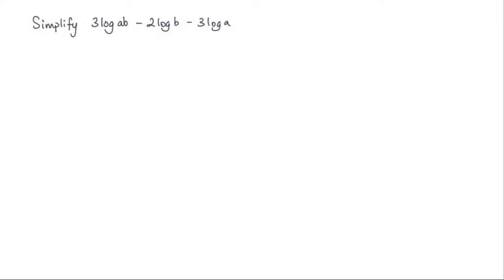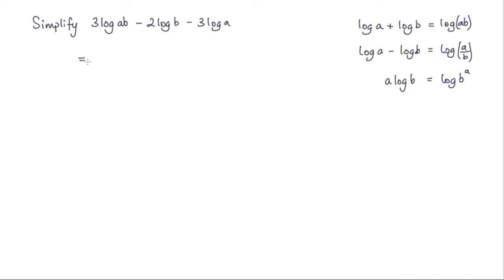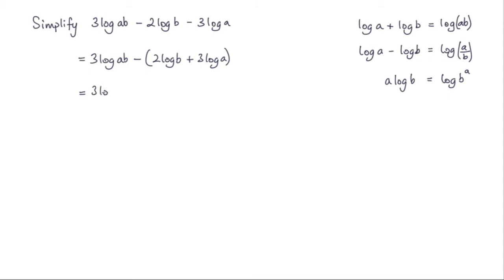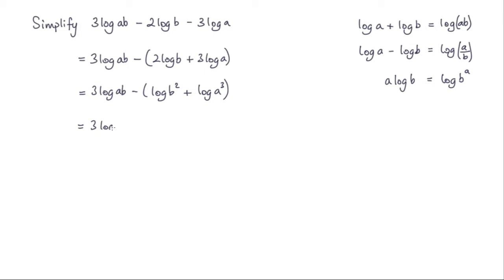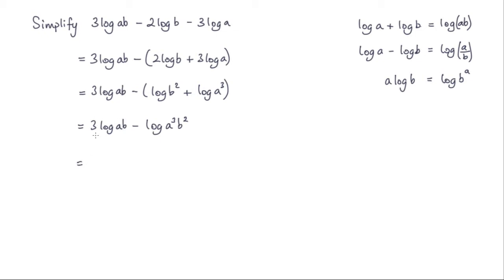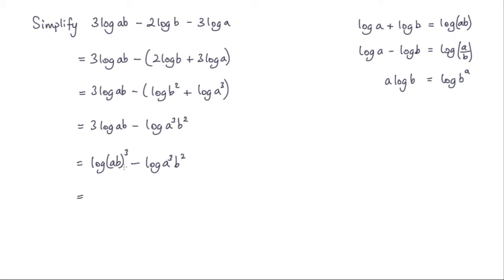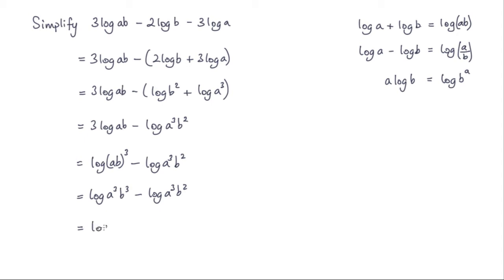How to simplify logarithms